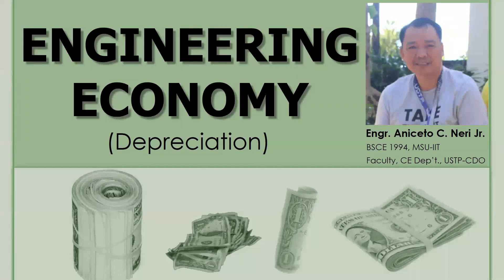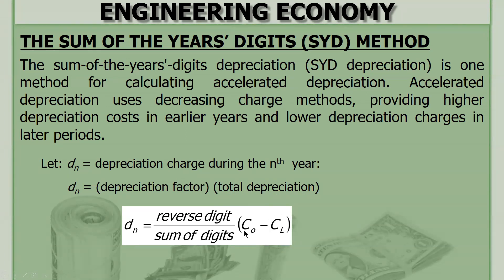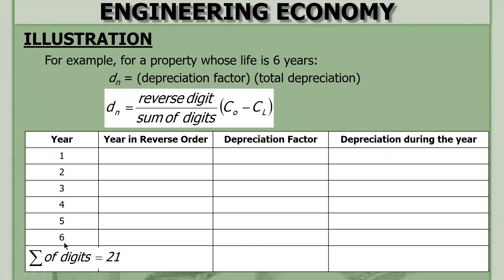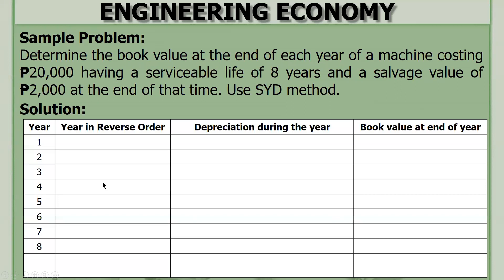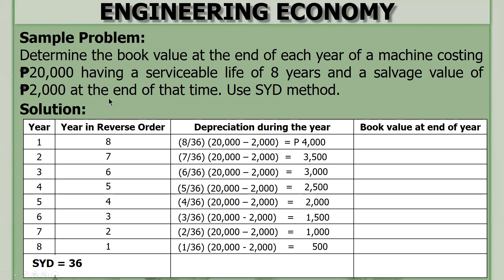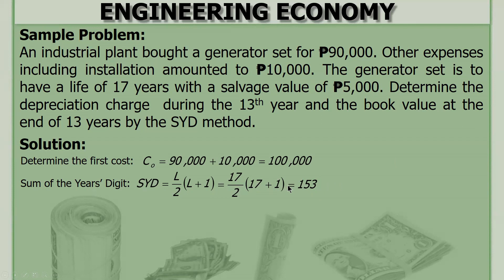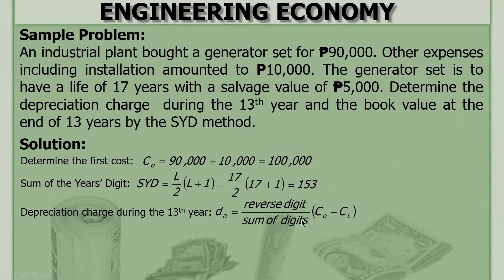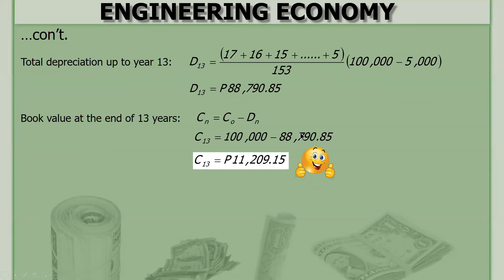DEPRECIATION_SUM OF YEARS' DIGIT METHOD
The sum-of-the-years'-digits depreciation (SYD depreciation) is one method for calculating accelerated depreciation. Accelerated depreciation uses decreasing charge methods, providing higher depreciation costs in earlier years and lower depreciation charges in later periods.